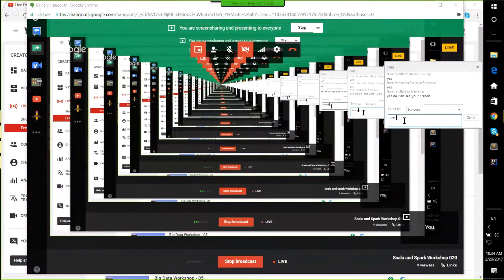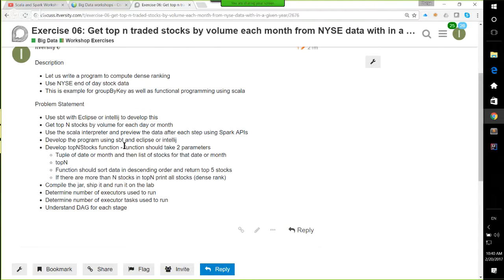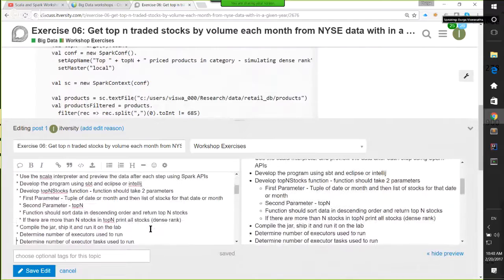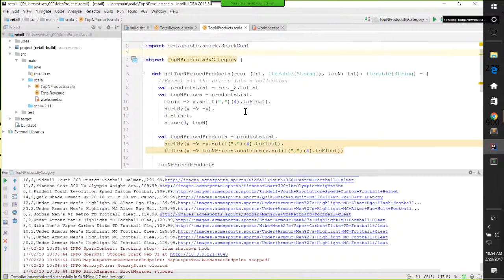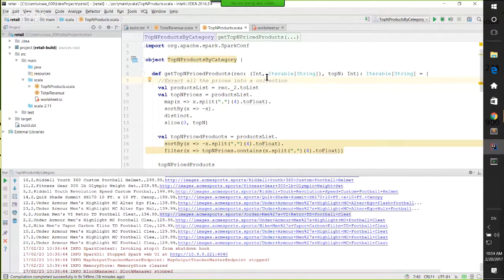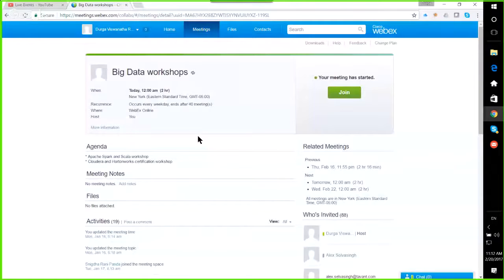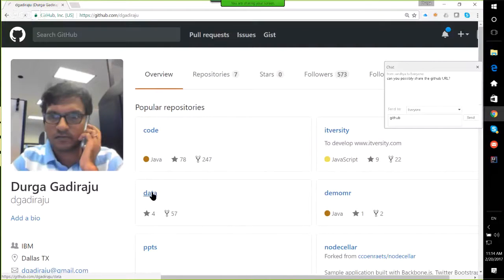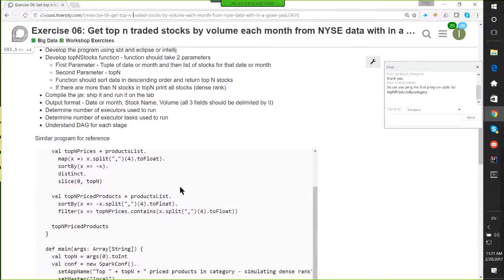Scala and Spark Workshop 020